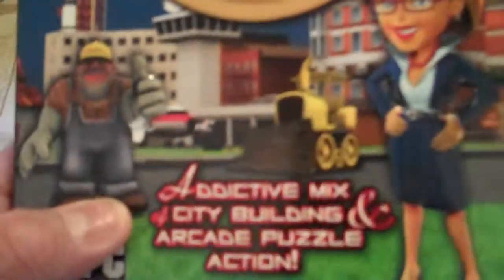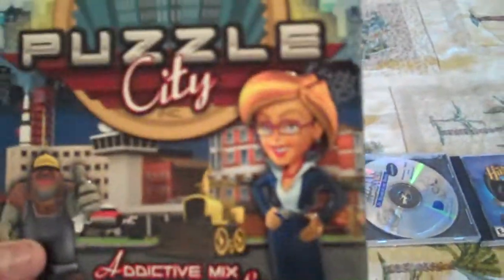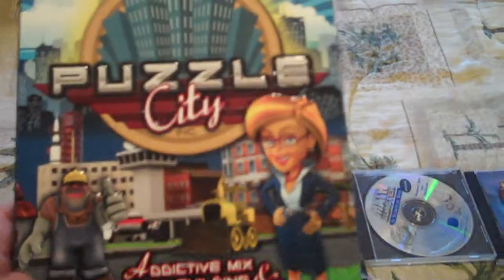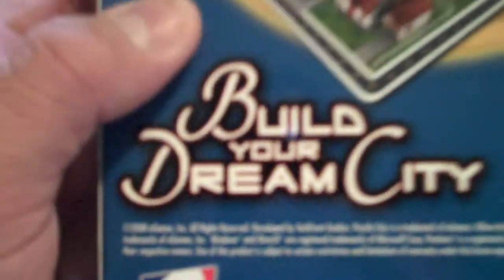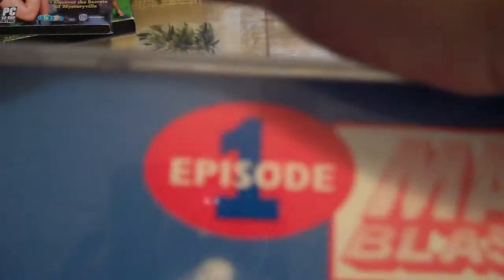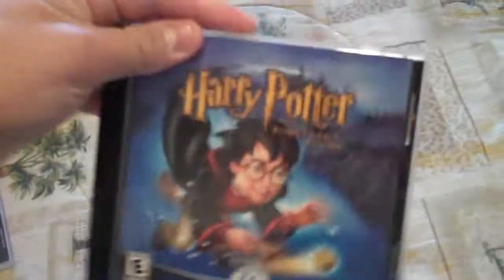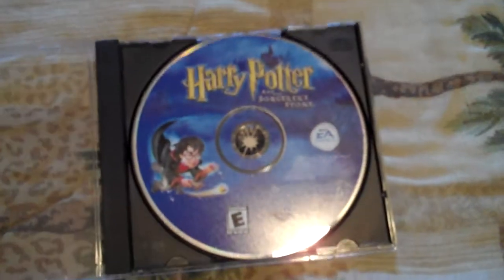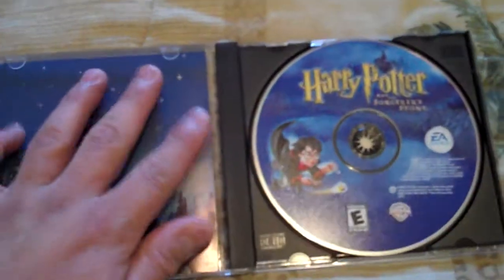My 4 CD-ROM Interactive Games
Here are my 4 interactive CD-ROM games that will like to show it. Enjoy!!!